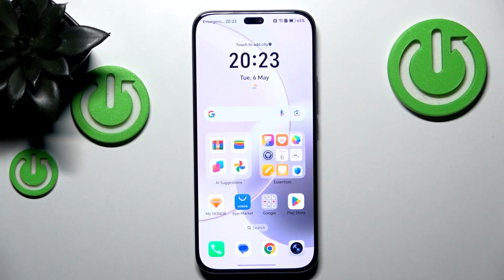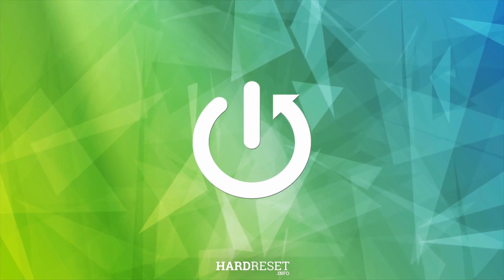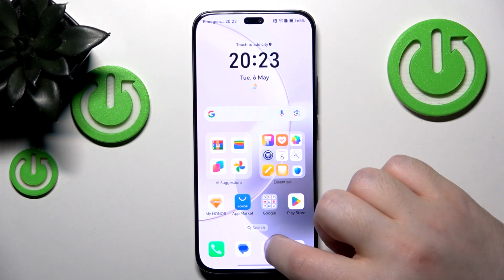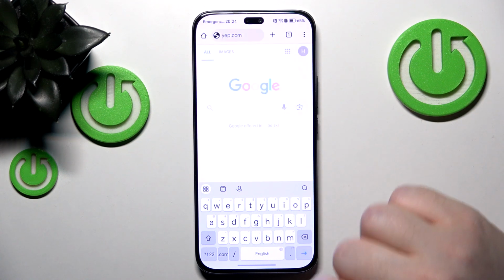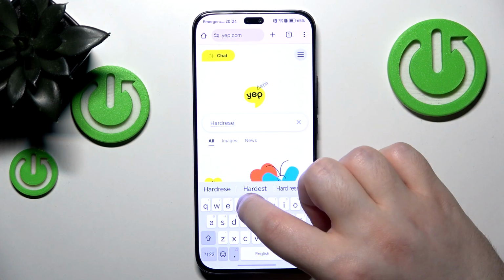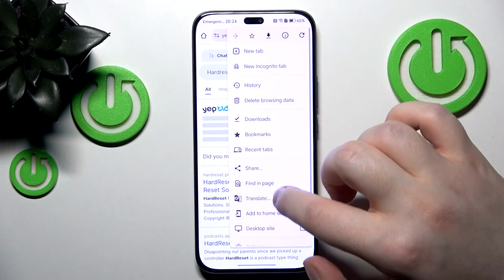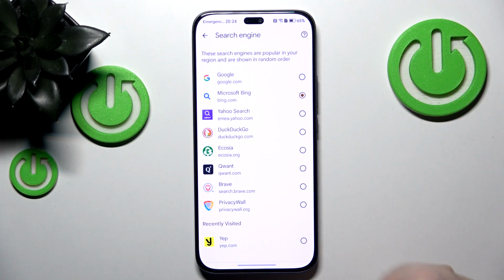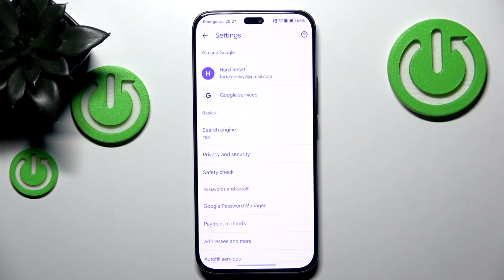HONOR 400 Lite – How to Change Search Engine to Custom One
Want to use your favorite search engine on your HONOR 400 Lite? In this video, we show you step by step how to change the default search engine to a custom one on your HONOR 400 Lite smartphone. Whether you prefer a privacy-focused search engine or just want to try something new, you’ll learn how to set up any custom search engine in your browser settings. We’ll walk you through opening your browser, visiting your chosen search engine, and updating your settings so you can search the web your way. This guide is perfect for anyone looking to personalize their HONOR 400 Lite browsing experience and make searching online faster and easier.

How to change search engine to custom one on HONOR 400 Lite?
How to set a new default search engine on HONOR 400 Lite?
Where are search engine settings on HONOR 400 Lite browser?

0:00 Introduction
0:07 Open browser and visit custom search engine
0:18 Search using the custom engine
0:32 Access browser settings
0:38 Select custom search engine from recently visited
0:45 Confirm new search engine is set